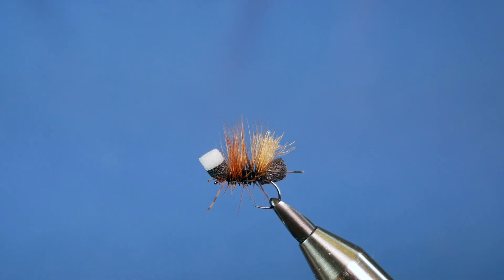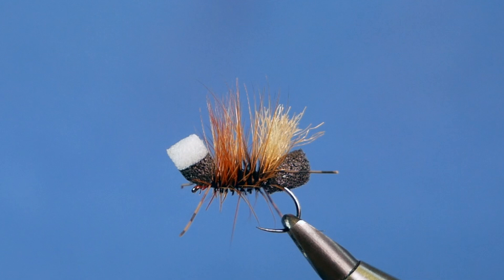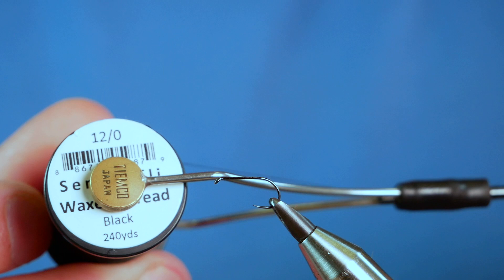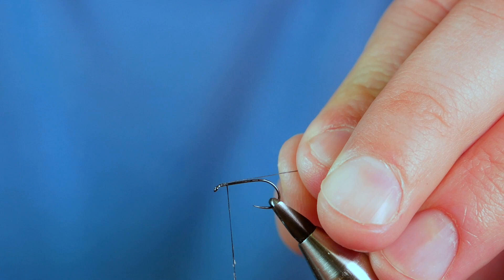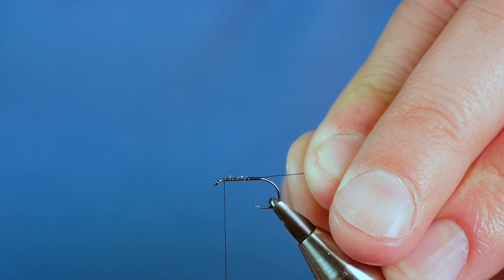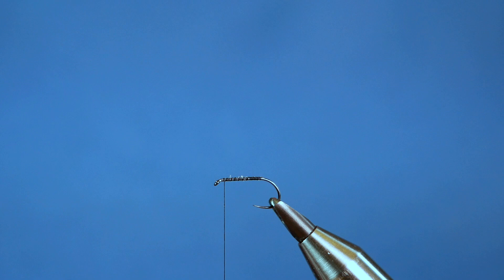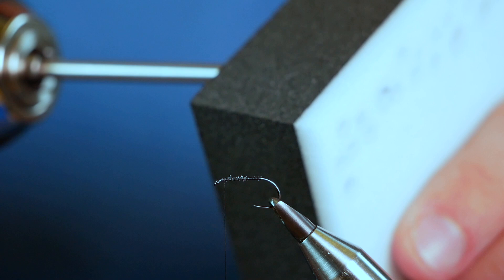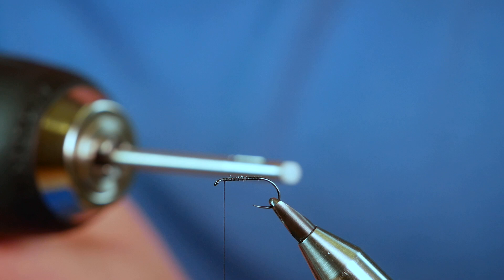Hot tie the Bionic Ant for Fly Fishing.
Hook: Hanak H130BL #14
Thread: Semperfli 12/0 Black
Body: Bionic Foam Cylinder (Black/White)
Wing: Fish On Ultra Dry Yarn  Cinnamon (Lt. Orange)
Legs: Veniard Centipede Legs Mini Speckled Brown
Hackle: Cock Cape Brown/Ginger

Big foam ants or terrestrial patterns are something that has been used in the US and other forgiven shores to great effect. Not so popular in the UK we are much more conservative with our ant patterns!

I was shown this by Ben Worley of Upavon Fly Fishing the man behind the Bionic foam blocks. He has reported that it has been deadly down on the Wiltshire Avon. This is a river I spend a lot of time on so I have whittled these up from #16 up to #10. I am sure they are going to do a turn.